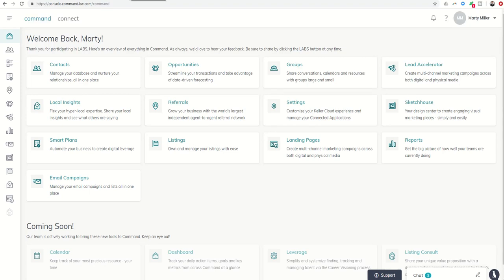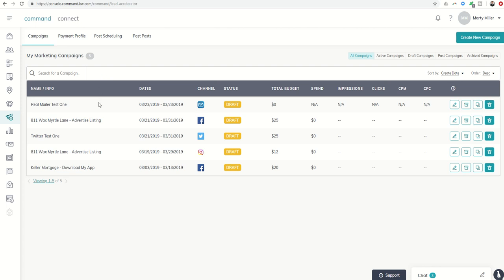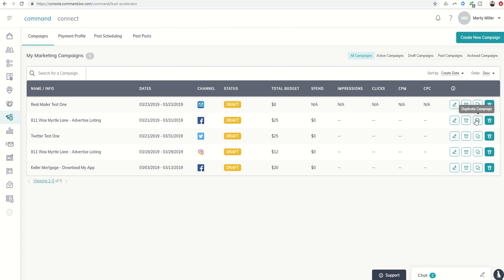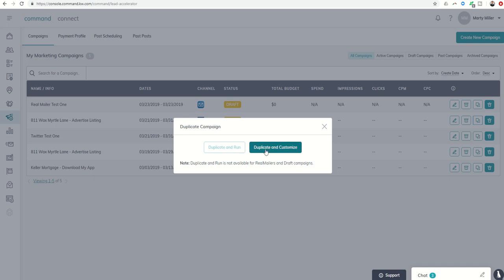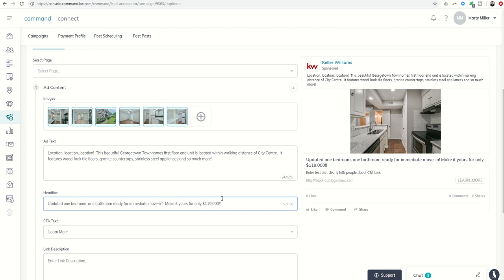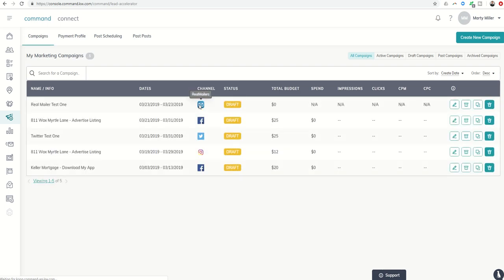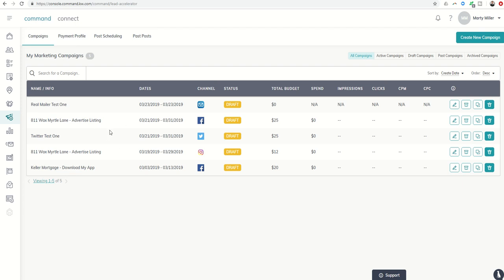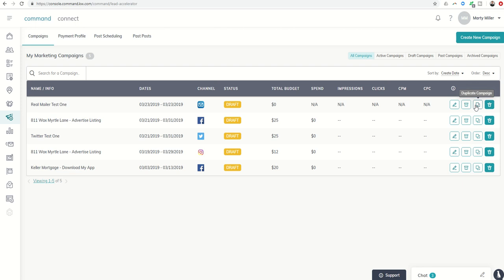Kelller Williams Command 66 Day Challenge 50 Duplicating Ads in Lead Accelerator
Back during Keller Williams Command 66 Day Challenges 27-29, we learned about using KW Command's Lead Accelerator to create Social Media ads.  Creating these ads involves a lot of steps and they can be a touch time consuming to get them just the way you like them.  Well, what if after all that time, your ad does great and you want to repeat it?  Previously, you'd have to start all the way back over.  Not any more!

Watch this short video to learn about the new Duplicate Campaign button within the Keller Williams Command Lead Accelerator program.  Once you've watched it, attempt it yourself by pulling up one of your Market Campaigns and hitting the Duplicate Campaign button to see how it brings up all of the same info.  Once you've played with it and possibly even run a second ad that mimics or closely matches your first, comment "Done." below!